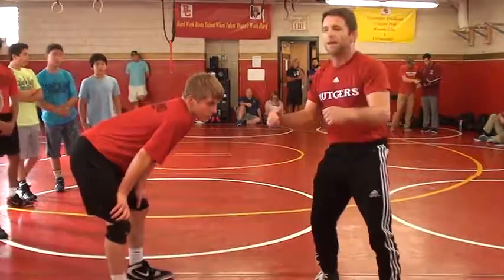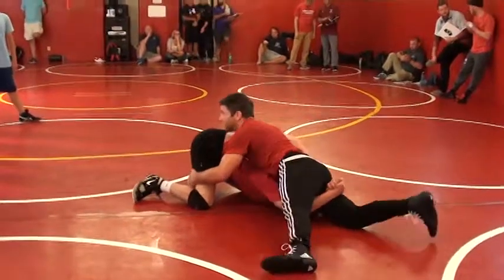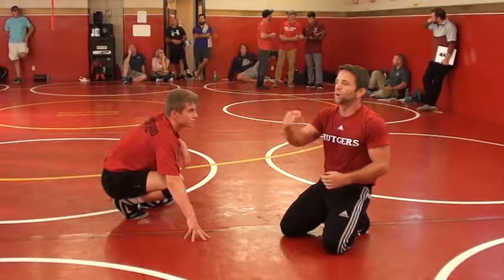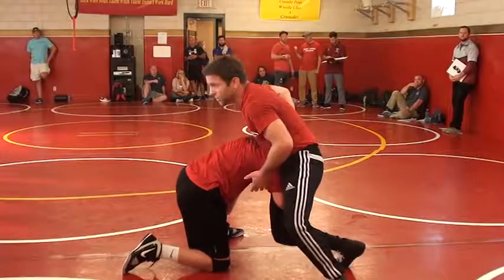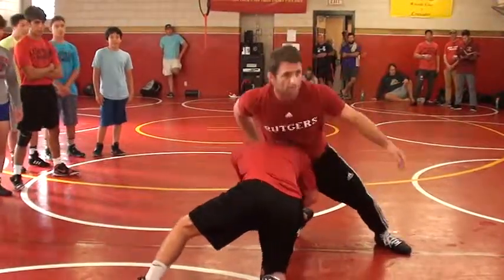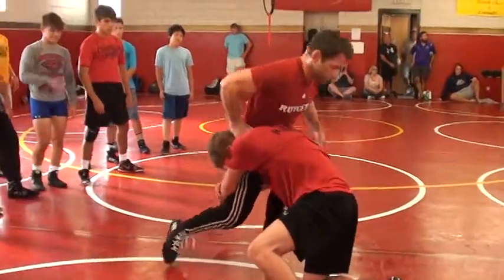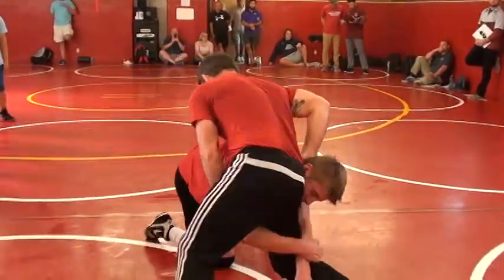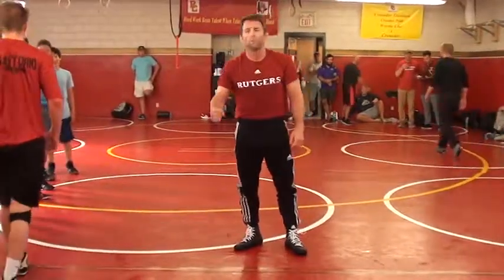Pollard On Shutting Down Scrambles and Cradle